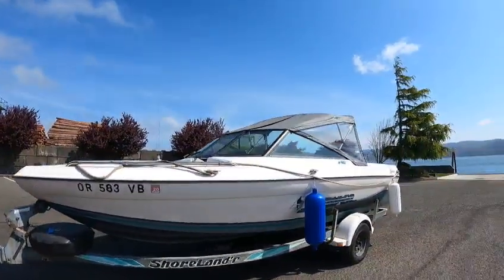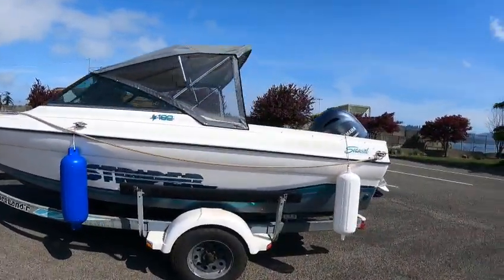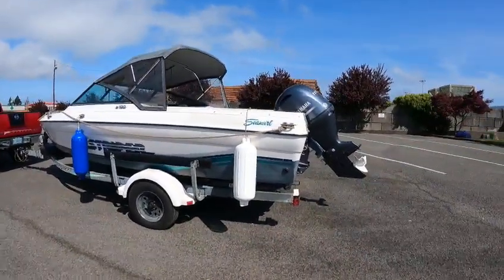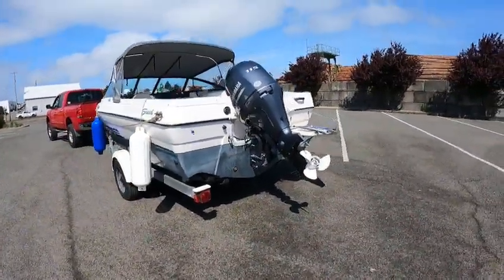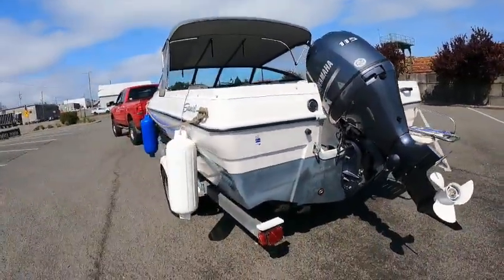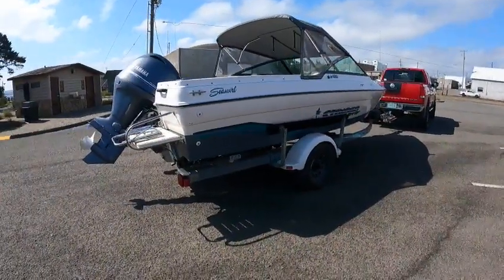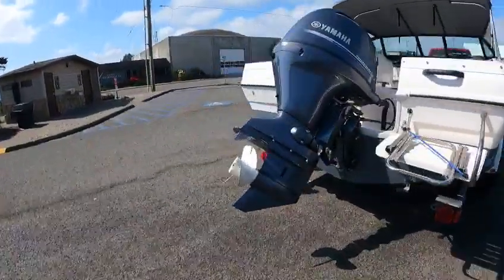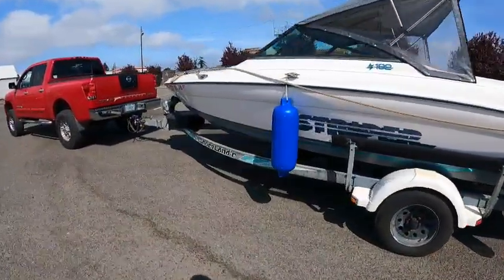1994 Seaswirl 192 DC Customer Repower Yamaha F115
more and more people, are just putting a new four stroke on there old boat sometimes you cant replace the hull, and the money for a new pkg, this is a great boat now